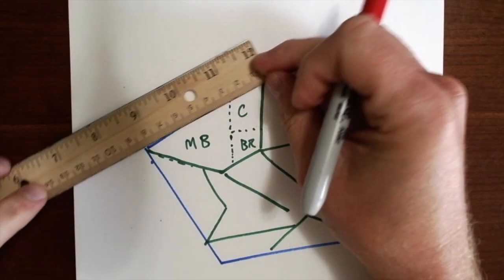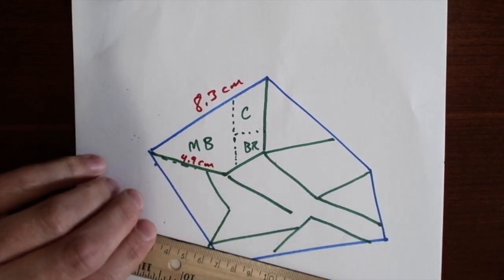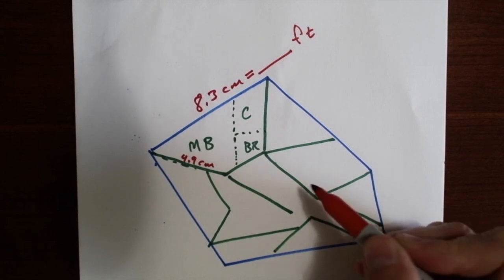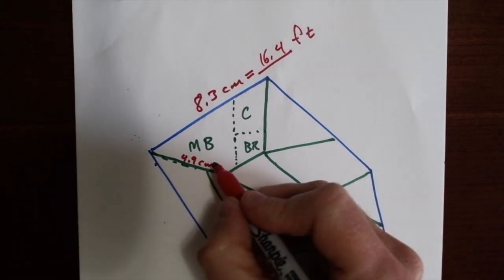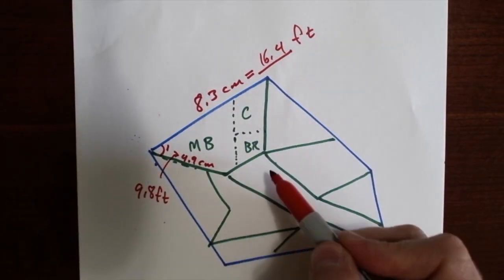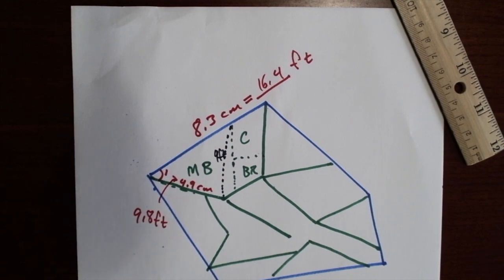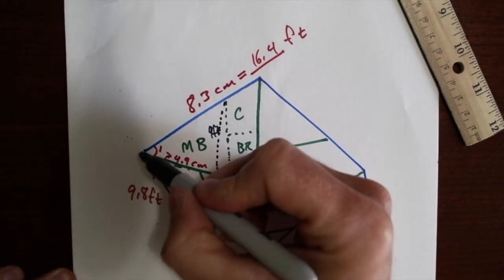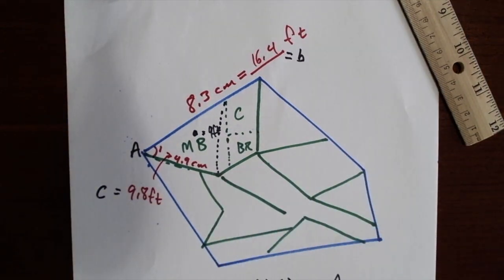No Right Angle House Project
This video breifly exlplains how to start a project I assigned to my precalculus students where students are to design a house with no right angles.